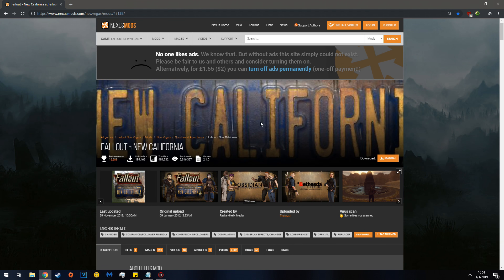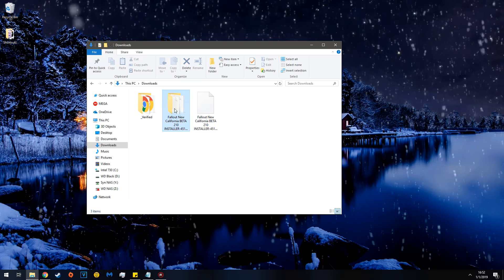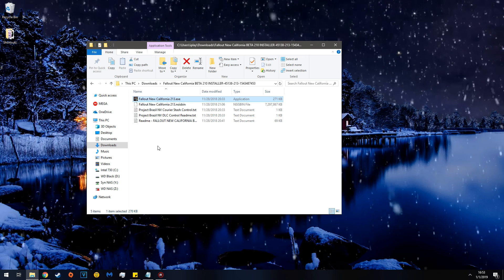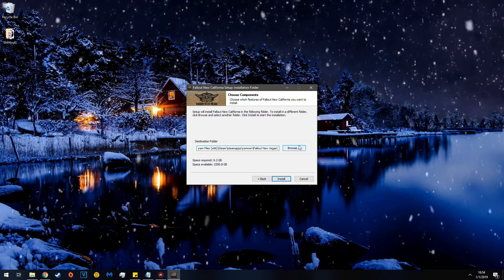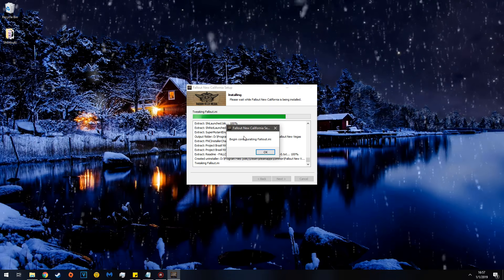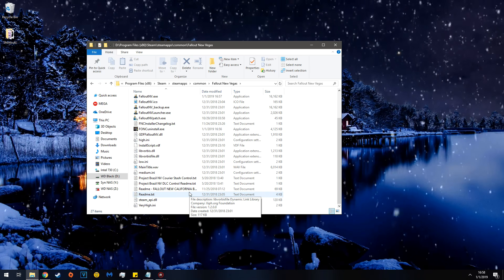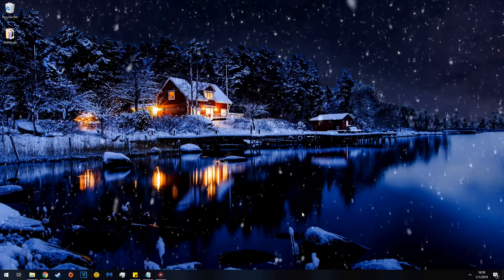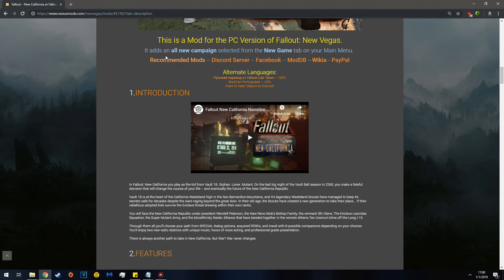How to Install Fallout New California for Fallout New Vegas 2019 Tutorial